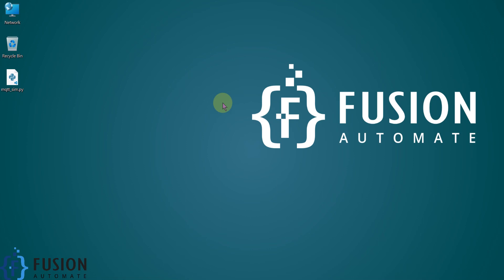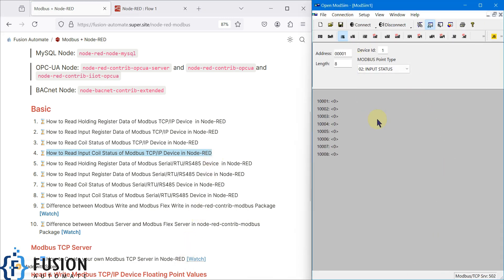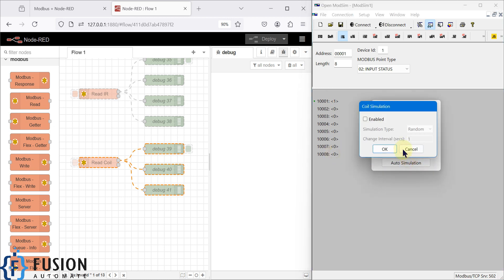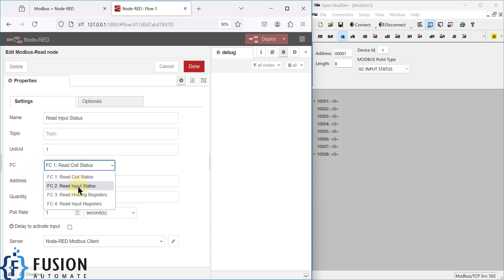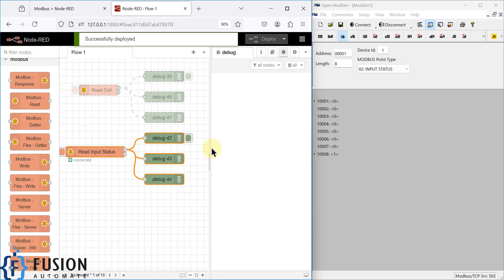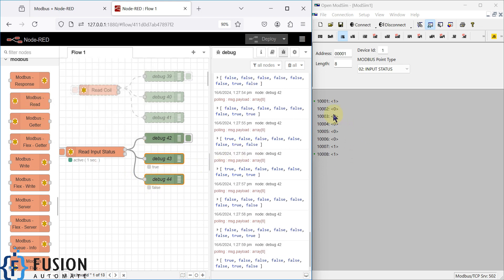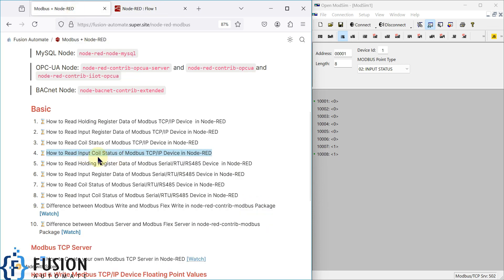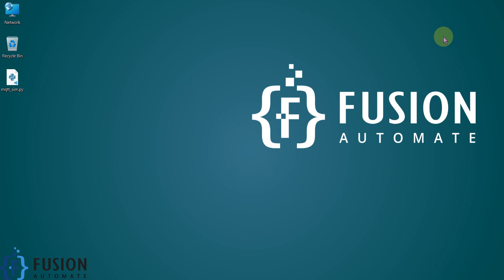How to Read Input Coil Status of Modbus TCP/IP Device in Node-RED | IoT | IIoT | Industry 4.0